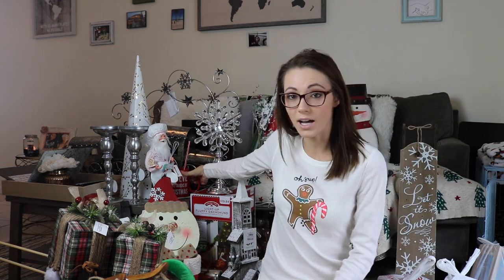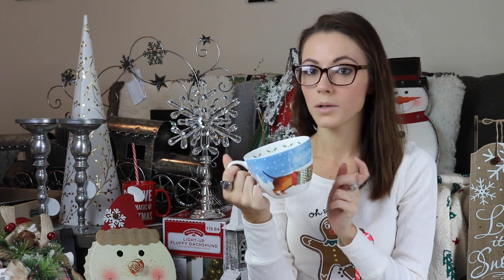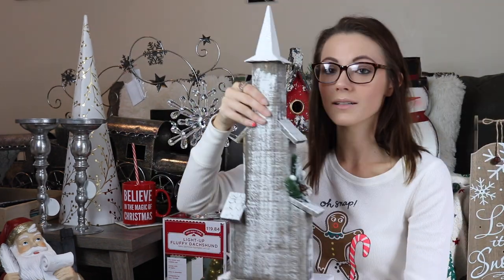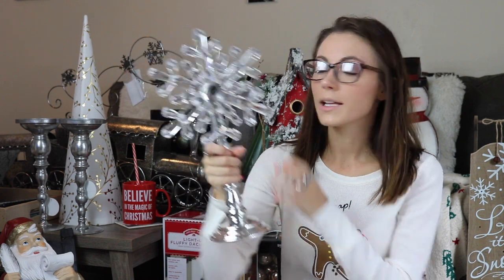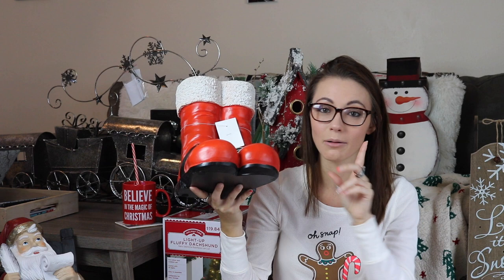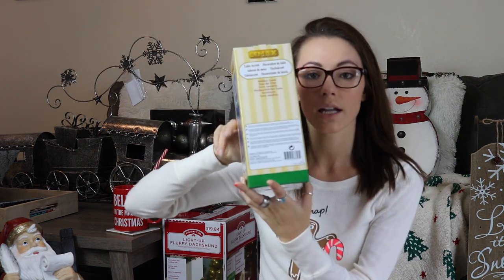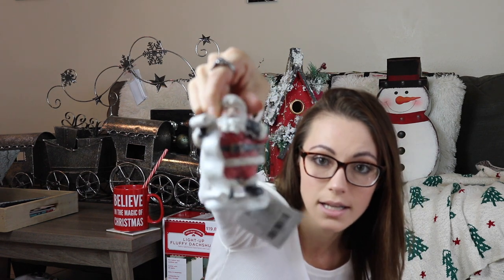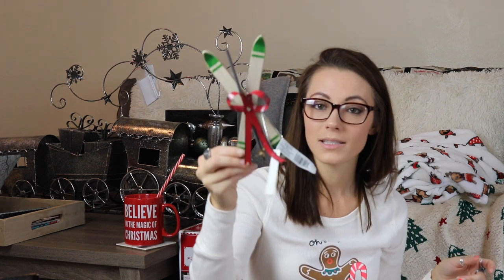HUUUUGE Christmas Decor Haul 2018!!!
Hi friends! I am OBSESSED with Christmas, so I figured I would share my love of the holiday with all of y'all!

Here are all of my new 2018 decor items for this year! If you guys want more videos like this and to see a 'decorate with me' video, let me know in the comments below so you can see what I end up doing with all these crazy things!

Come hangout with me! All socials are @jaylanparent

xo